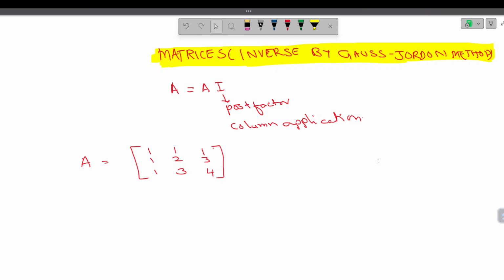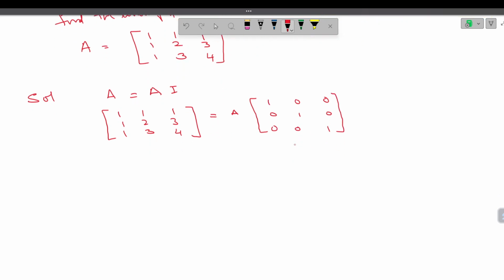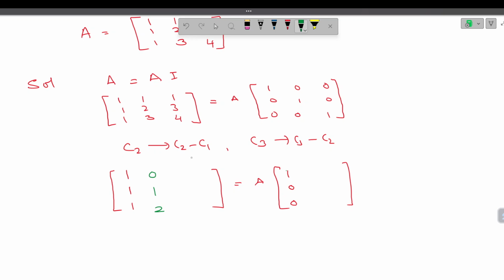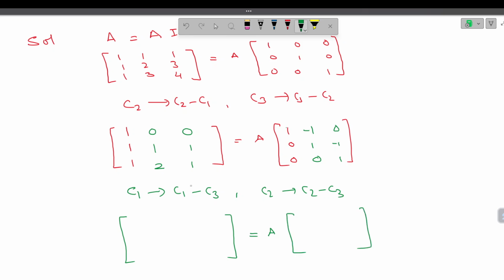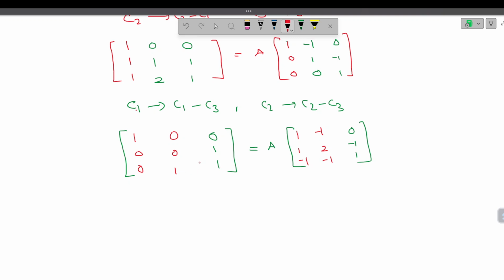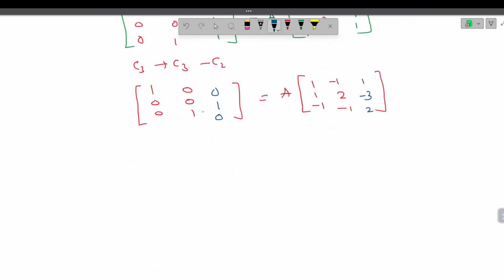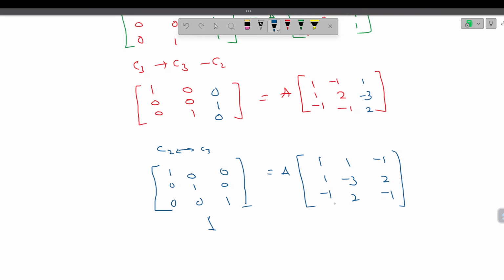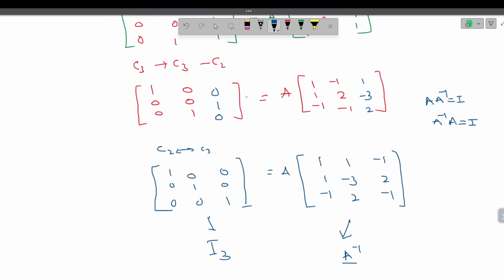Inverse of 3x3 Matrix by Gauss-Jordon Method-2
Almost all the types of Exam problems on Matrices Engineering Mathematics of Osmania university in an easy way to remember, understand the concept and its application and face the university examination confidently.